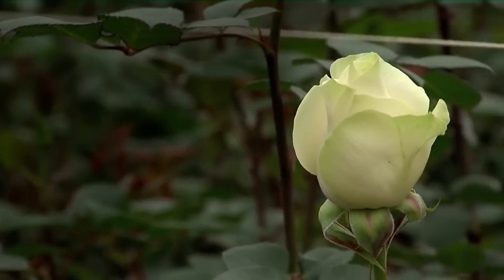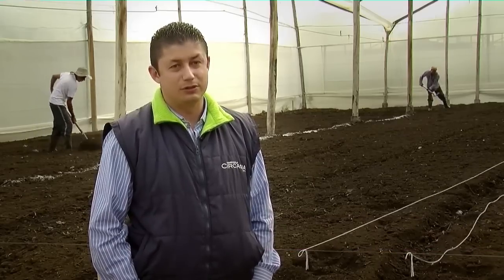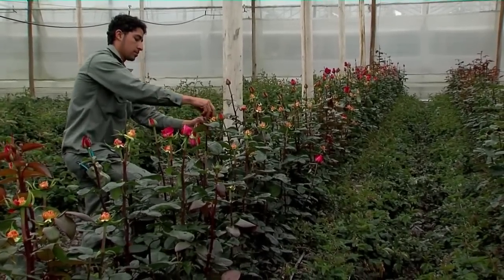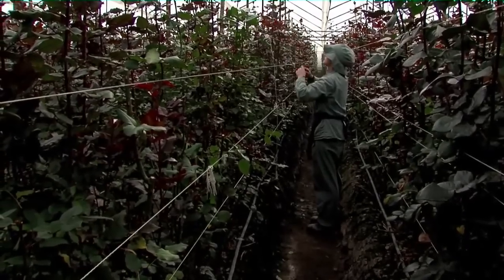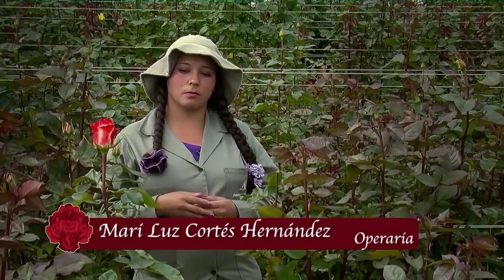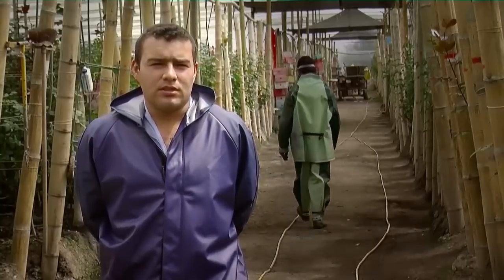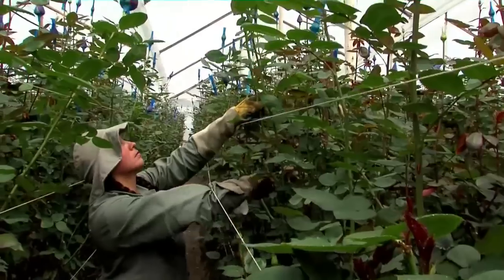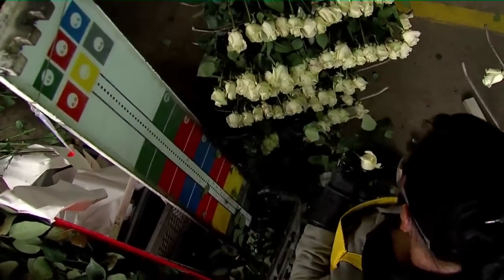How to Grow Roses and other Flowers in a GreenHouse - for Export - TvAgro por Juan Gonzalo Angel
A rose (/ˈroʊz/) is a woody perennial of the genus Rosa, within the family Rosaceae. There are over 100 species and thousands of cultivars. They form a group of plants that can be erect shrubs, climbing or trailing with stems that are often armed with sharp prickles. Flowers vary in size and shape and are usually large and showy, in colours ranging from white through yellows and reds. Most species are native to Asia, with smaller numbers native to Europe, North America, and northwest Africa. Species, cultivars and hybrids are all widely grown for their beauty and often are fragrant. Rose plants range in size from compact, miniature roses, to climbers that can reach seven meters in height. Different species hybridize easily, and this has been used in the development of the wide range of garden roses.[1]

The name rose comes from French, itself from Latin rosa, which was perhaps borrowed from Oscan, from Greek ρόδον rhódon (Aeolic βρόδον wródon), itself borrowed from Old Persian wrd- (wurdi), related to Avestan varəδa, Sogdian ward, Parthian wâr.
The leaves are borne alternately on the stem. In most species they are 5 to 15 centimetres (2.0 to 5.9 in) long, pinnate, with (3–) 5–9 (–13) leaflets and basal stipules; the leaflets usually have a serrated margin, and often a few small prickles on the underside of the stem. Most roses are deciduous but a few (particularly from South east Asia) are evergreen or nearly so.
The hybrid garden rose "Amber Flush"

The flowers of most species have five petals, with the exception of Rosa sericea, which usually has only four. Each petal is divided into two distinct lobes and is usually white or pink, though in a few species yellow or red. Beneath the petals are five sepals (or in the case of some Rosa sericea, four). These may be long enough to be visible when viewed from above and appear as green points alternating with the rounded petals. There are multiple superior ovaries that develop into achenes.[4] Roses are insect-pollinated in nature.

The aggregate fruit of the rose is a berry-like structure called a rose hip. Many of the domestic cultivars do not produce hips, as the flowers are so tightly petalled that they do not provide access for pollination. The hips of most species are red, but a few (e.g. Rosa pimpinellifolia) have dark purple to black hips. Each hip comprises an outer fleshy layer, the hypanthium, which contains 5–160 "seeds" (technically dry single-seeded fruits called achenes) embedded in a matrix of fine, but stiff, hairs. Rose hips of some species, especially the dog rose (Rosa canina) and rugosa rose (Rosa rugosa), are very rich in vitamin C, among the richest sources of any plant. The hips are eaten by fruit-eating birds such as thrushes and waxwings, which then disperse the seeds in their droppings. Some birds, particularly finches, also eat the seeds.